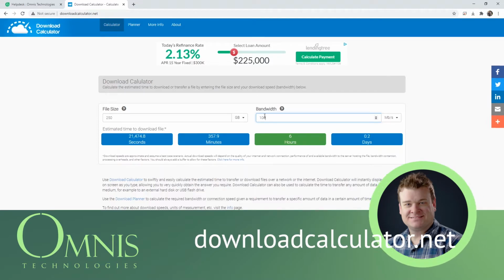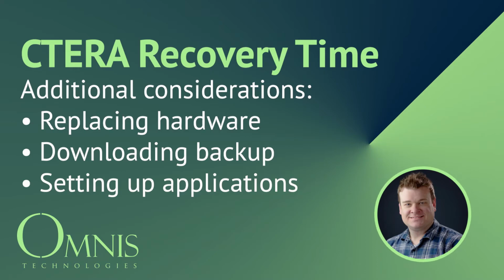CTERA Cloud Backup Recovery Time for Businesses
In the worst-case scenario, how long will it take your business to restore from a CTERA C200 Cloud backup? There considerations such as your internet speed, and the volume of data required. Zach shares his expertise on CTERA cloud backup recovery times.